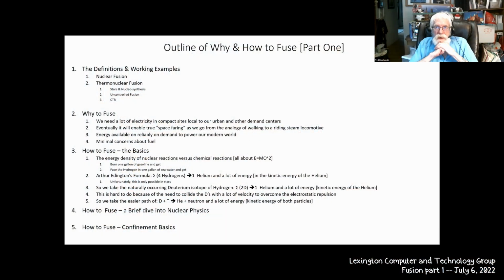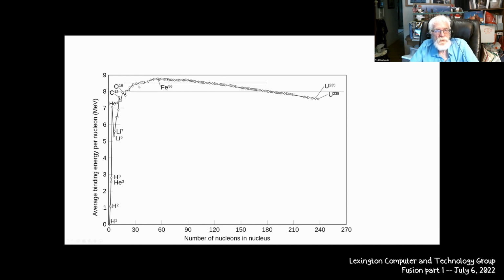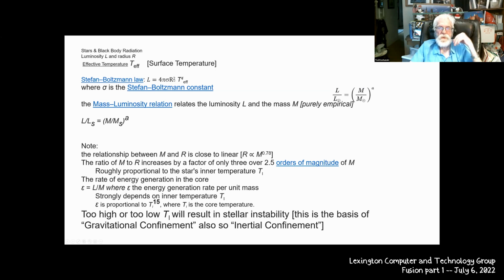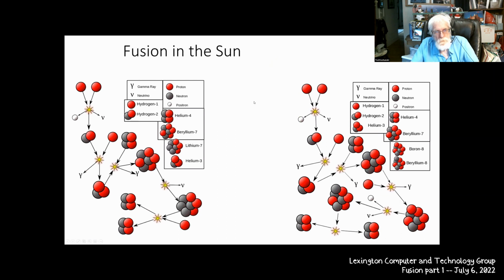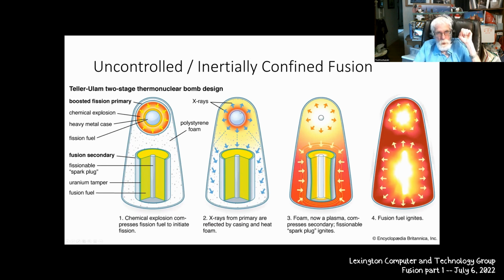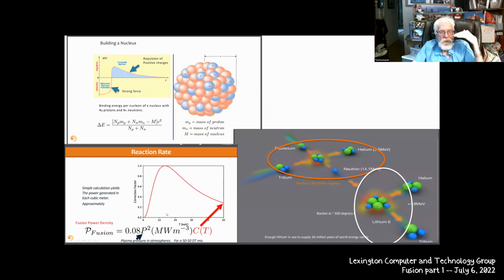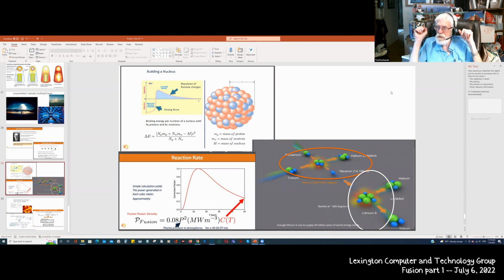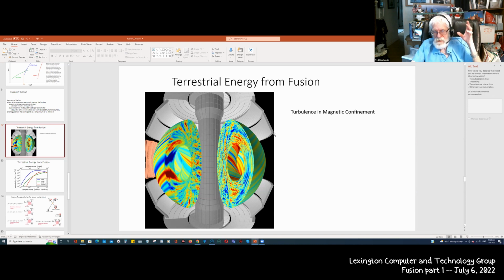The Basics of Fusion (part 1)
The basics of fusion -- why and how. Presented by Ted Kochanski to the Lexington Computer and Technology Group at their July 6, 2022 virtual meeting.